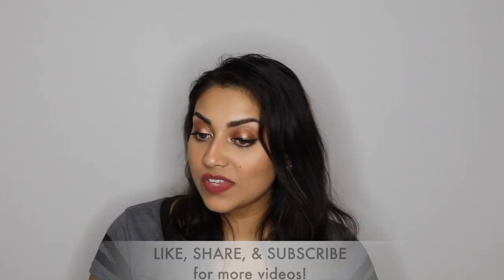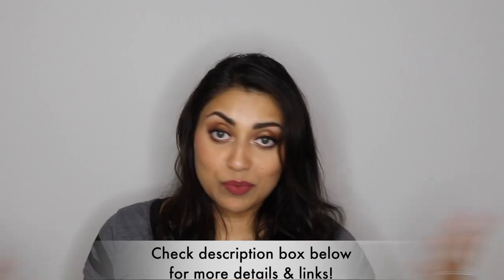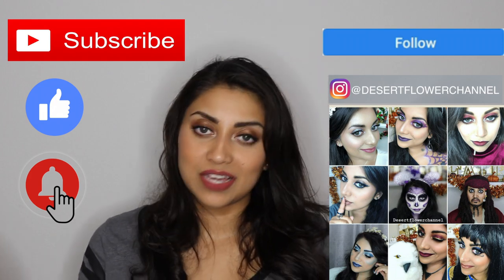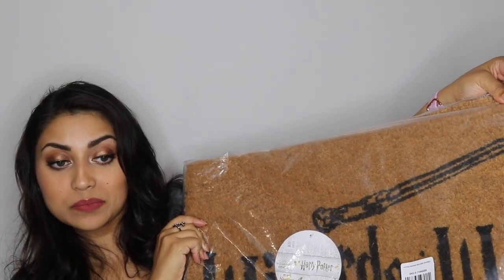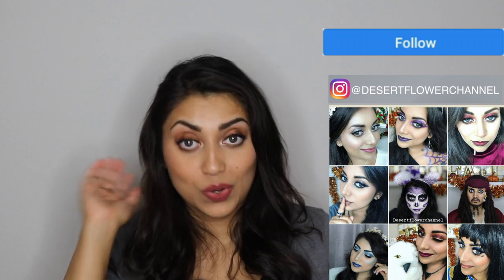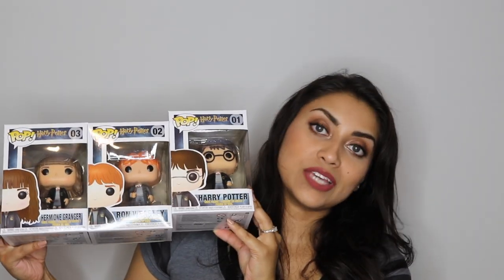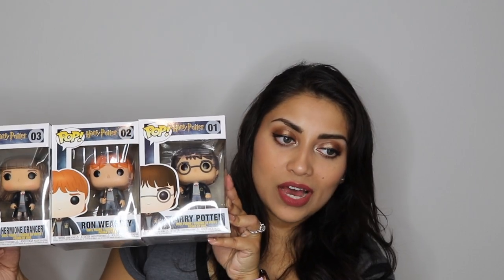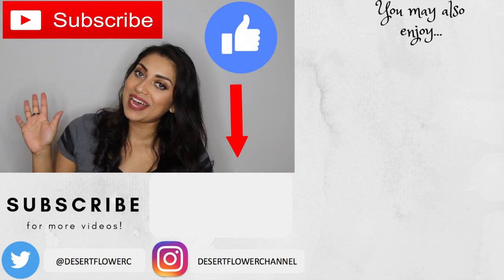BoxLunch & Harry Potter Haul!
OPEN ME!!! :)

I got some awesome finds from BoxLunch & Amazon and thought I would share it with you guys!
Are you ready for Fall or do you want summer to last a bit longer?? Let me know in the description box!

Get your own Boxycharm!
Sange-VSEZIIXA